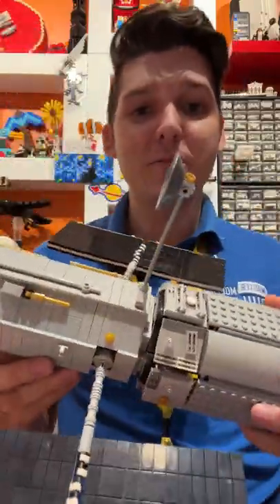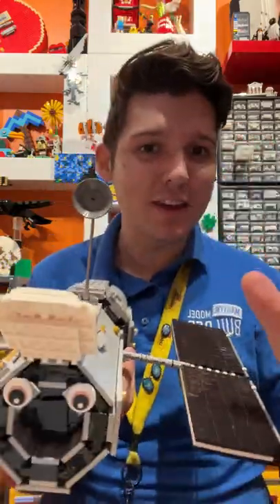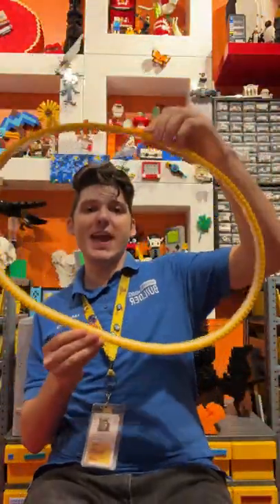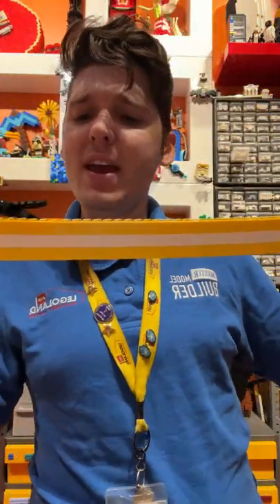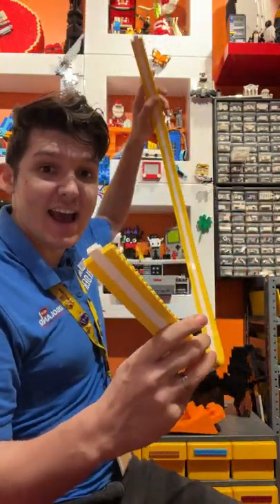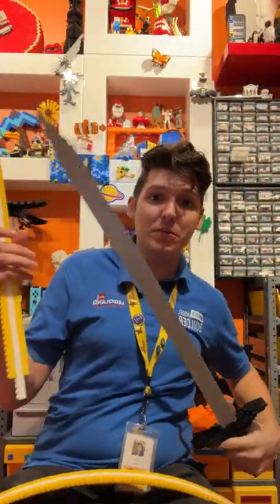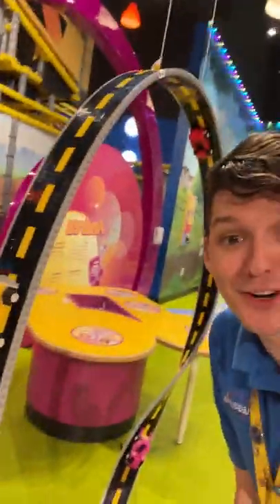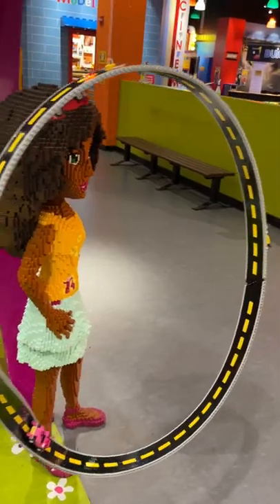Fun Technique seen on LEGO Masters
Next episode is Wednesday at 8/9c on Fox!